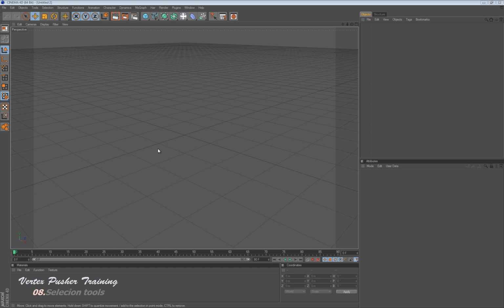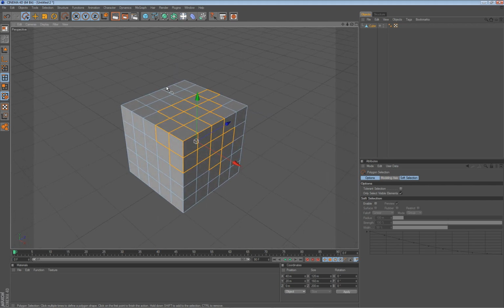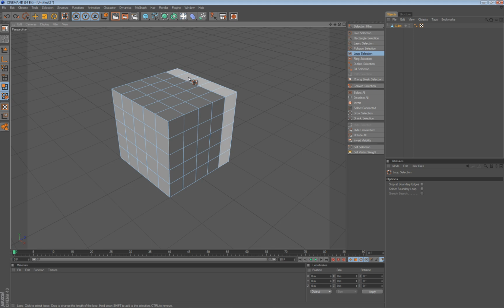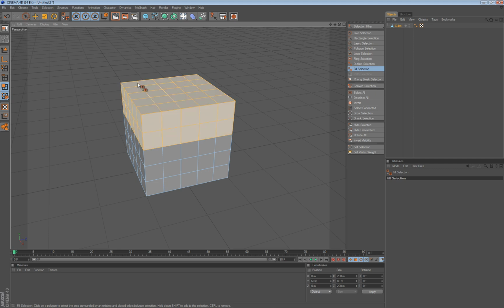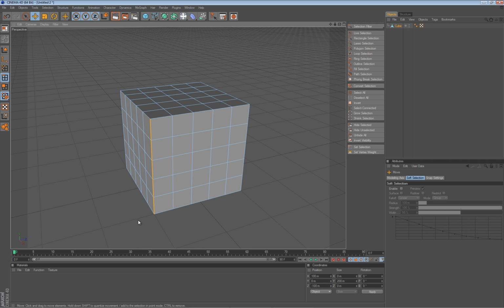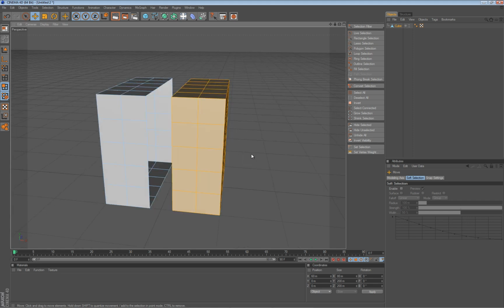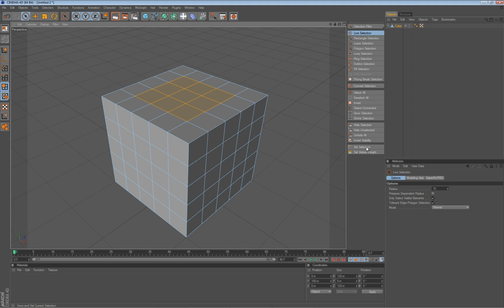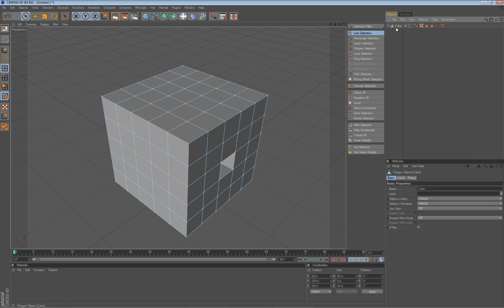Vertex Pusher Vol. 1 - 08 Selection Tools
A brief description of selecting tools inside Cinema 4D R11.5